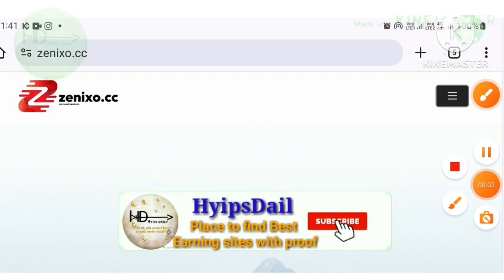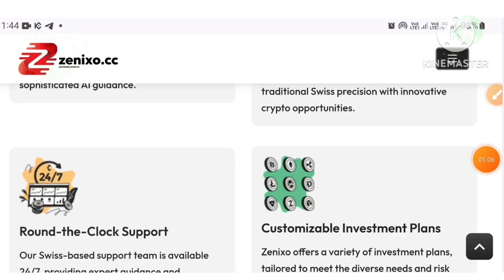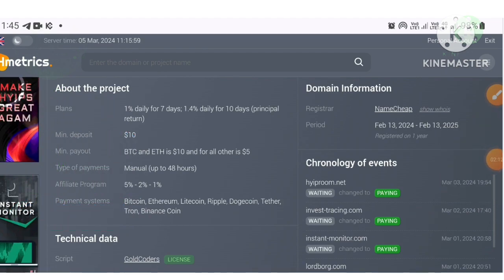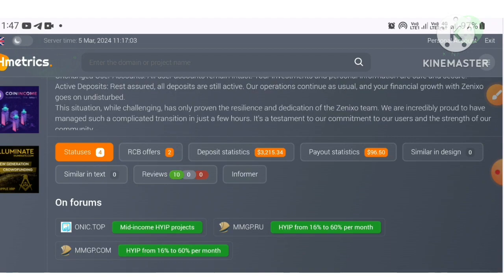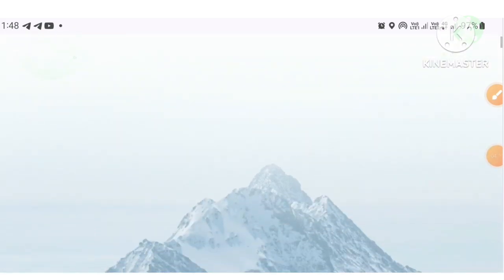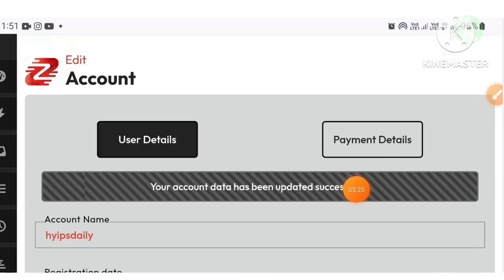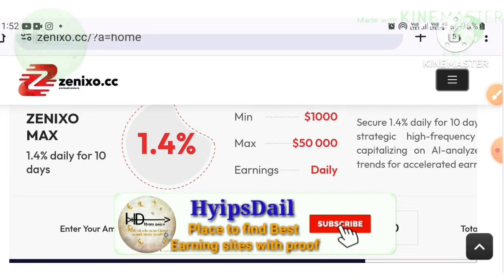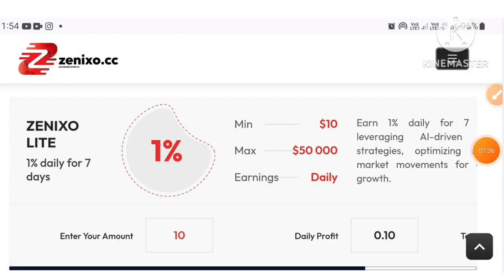zenixo .cc review - Long-term online hyip investment paying today? earn 1% daily 7 days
Discover Zenixo - Redefining Cryptocurrency Investment with Swiss Precision

Welcome to Zenixo - where Swiss precision meets digital finance! Join us on a journey of innovative cryptocurrency investment solutions backed by Switzerland's financial excellence. With Zenixo.cc, you can expect consistent performance in both rising and falling markets, thanks to our cutting-edge AI trading bots and strategic leverage trading. Your financial security is our top priority, with stringent measures in place to safeguard your investments and personal data.

After signing up, here's what you can expect:

Established Reliability: Zenixo has been operating since March 01, 2024, and has been consistently paying for 4 days, ensuring reliability and trustworthiness.

Investment Plans: Choose from our straightforward investment plans:

1% daily for 7 days
1.4% daily for 10 days (with principal return)
Affordable Start: Begin your investment journey with a minimum deposit of just $10.

Flexible Payouts: Enjoy hassle-free payouts with a minimum withdrawal of $10 for BTC and ETH, and $5 for all other cryptocurrencies.

Manual Payment System: Our manual payment system ensures withdrawals within 48 hours for added peace of mind.

5% commission on the first level
2% commission on the second level
1% commission on the third level
Wide Range of Payment Systems: Choose from various payment systems including Bitcoin, Ethereum, Litecoin, Ripple, Dogecoin, Tether, Tron, and Binance Coin, providing flexibility and convenience.

Ready to redefine your cryptocurrency investment journey? Explore Zenixo today and unlock the power of Swiss finance! Don't miss out - start investing with confidence and Swiss precision.